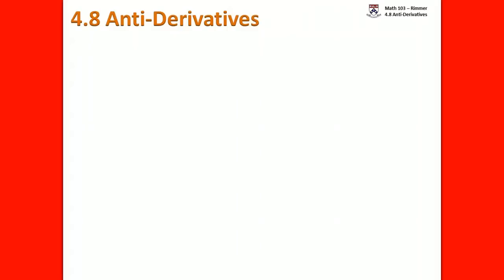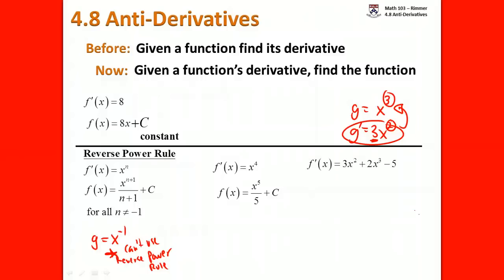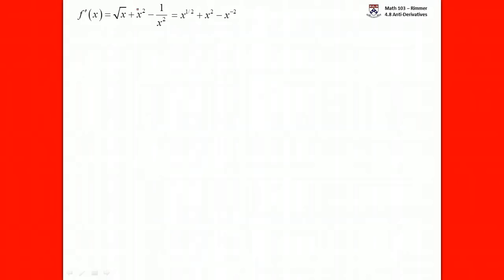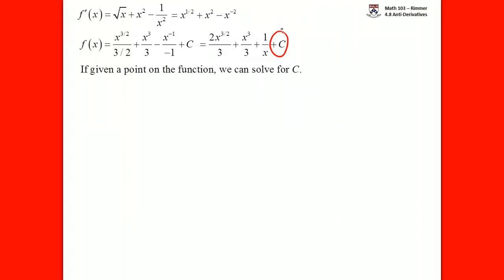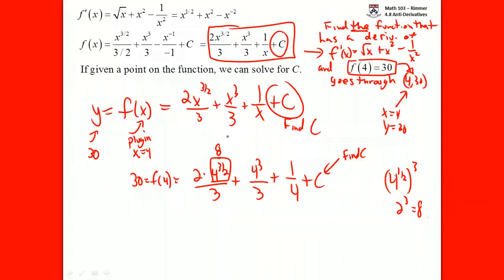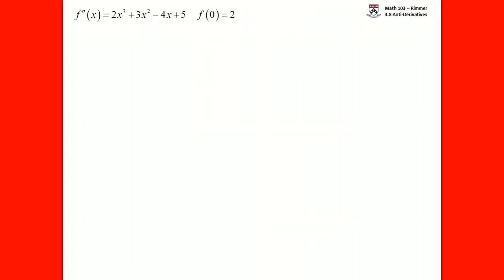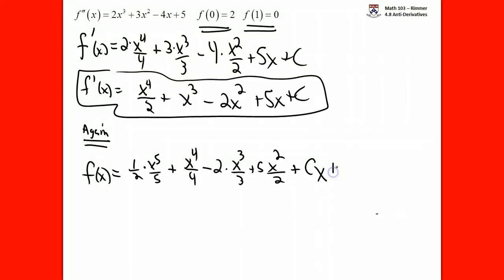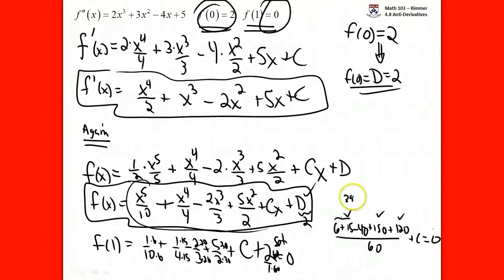(28:56) UPenn Math 103 Anti-Derivatives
Find the anti-derivative